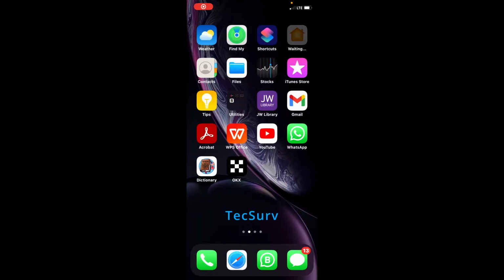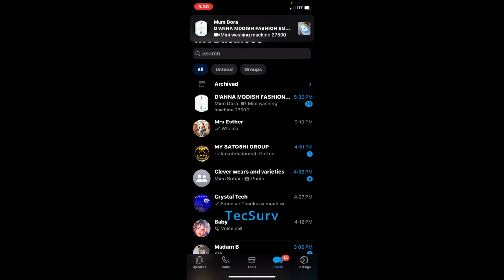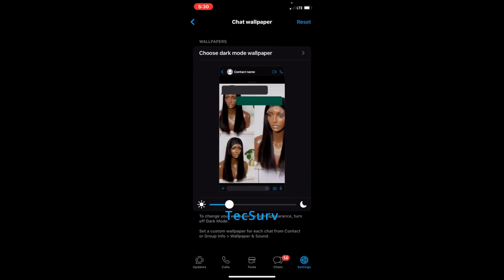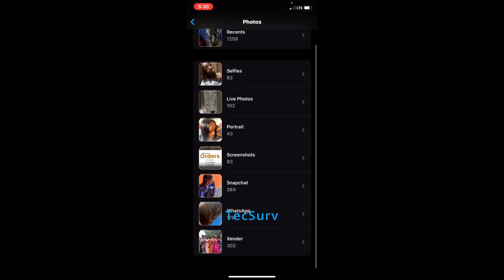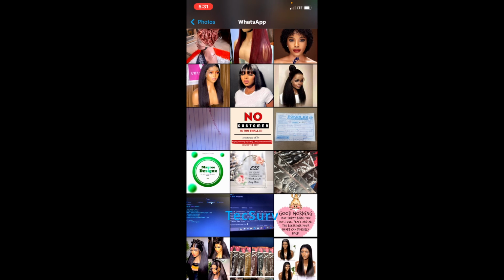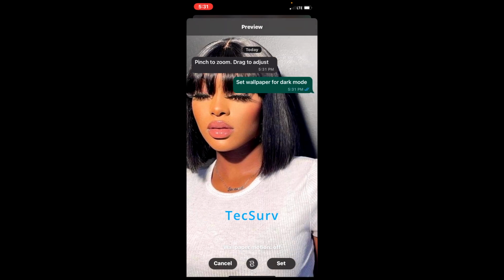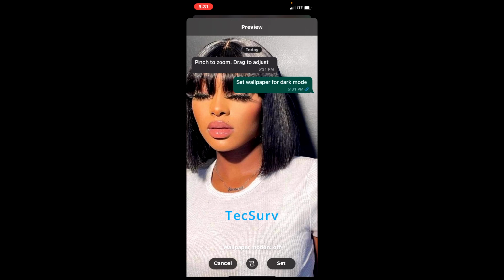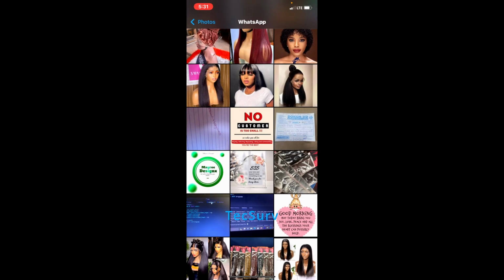How to change WhatsApp Background (iPhone and Android)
How to change WhatsApp Background
Tired of the same old WhatsApp background? It’s time to refresh your app’s look with a new backdrop that reflects your style! Today’s video tutorial will guide you through the simple steps to change your WhatsApp background, transforming your chatting experience with a touch of personal flair.

We’ll start by exploring how to access the settings for changing backgrounds and proceed to show you how to select and apply different images or colors to make your chats more visually appealing. Whether you want a solid color to keep things minimal or a vibrant image that pops, you’ll learn how to make these changes in just a few taps.

Additionally, we’ll discuss how to use custom images from your gallery for a truly unique background and provide tips on choosing the right visuals that won’t interfere with text readability.

Customize your apps and streamline your digital life with us!
 how to change whatsapp background to dark mode?
how to change whatsapp background on samsung?
 how to change whatsapp background to white?
 how to change whatsapp background colour